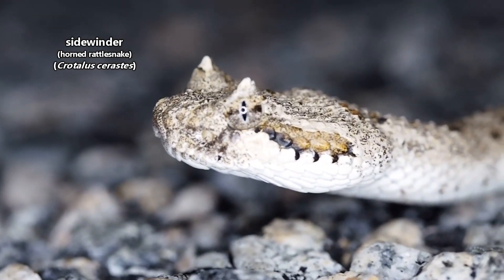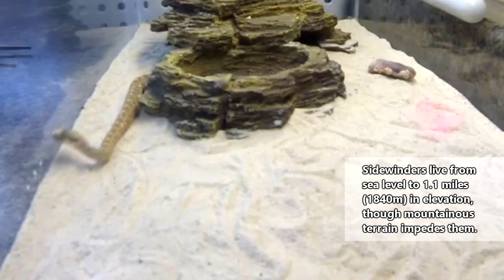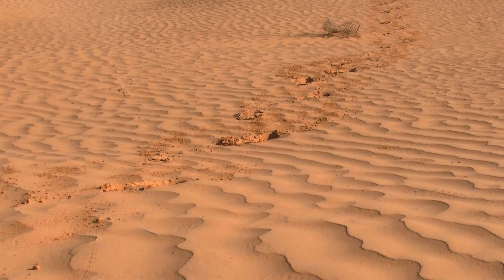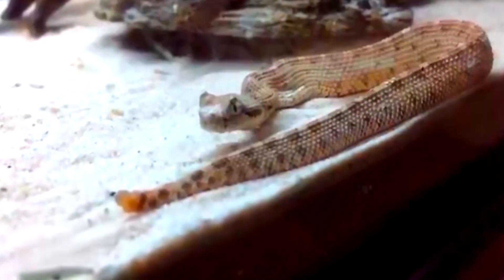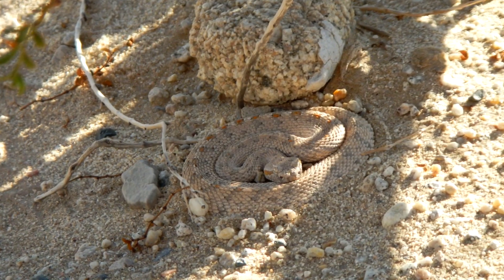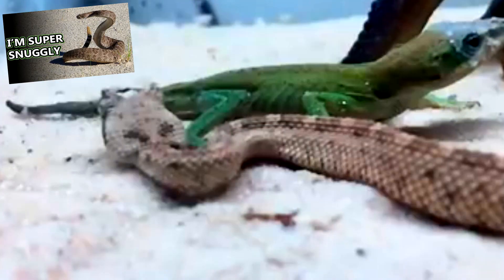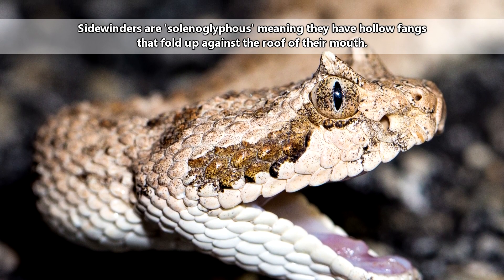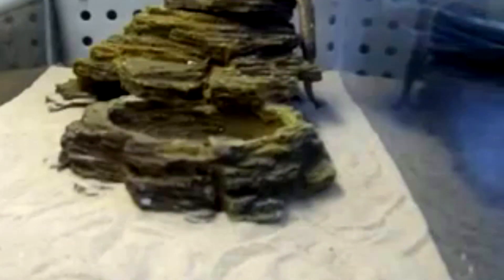Sidewinder Facts: Crotalus cerastes | Animal Fact Files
Sidewinders get their name from their fancy... erm... bellyscale work?? "Footwork" seems inappropriate for snakes. Anyway, these snakes are also called horned rattlesnakes thanks to the raised scales above their eyes. These are believed to help keep sand out of their eyes when they burrow. Sidewinders burrow into the sand in order to hide themselves from potential prey. They're ambush predators and will will until a prey item comes with in striking distance before making a movement for food! Female sidewinders invest a ton of energy into producing offspring to the point that many die while protecting them! Learn more facts about sidewinder rattlesnakes by checking out our sidewinder facts video! Let us know what you learn!

Scientific Name: Crotalus cerastes
Range: Southwestern United States and Northern Mexico
Size: average 2 feet (61cm) in adult size
Diet: snakes, lizards, birds, and small mammals
Lifespan: 5 to 13 years depending on sex

Sidewinder NAME: 0:00
Sidewinder HABITAT: 0:17
Sidewinder SIDEWINDING: 0:35
Sidewinder MATING: 1:15
Sidewinder LIFE CYCLE: 1:38
Sidewinder SIZE: 2:06
Sidewinder PREY: 2:16
Sidewinder BITE: 2:47
Sidewinder PREDATORS: 2:57
Thanks/Outro: 3:08